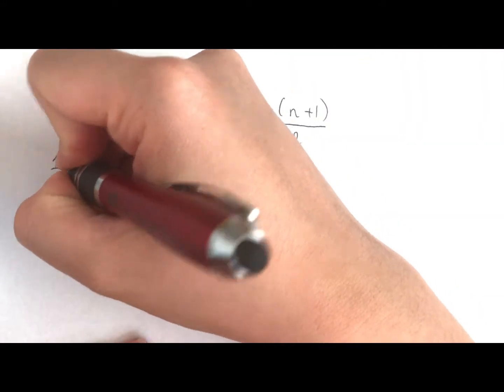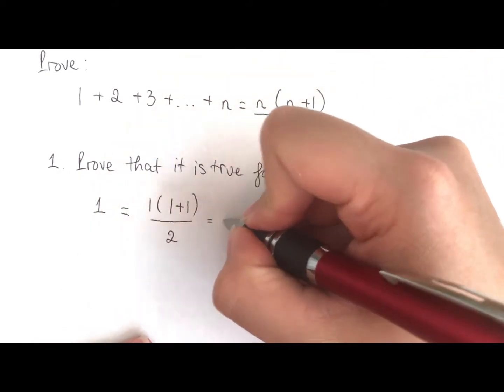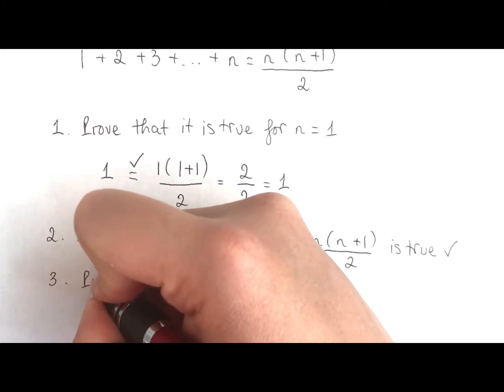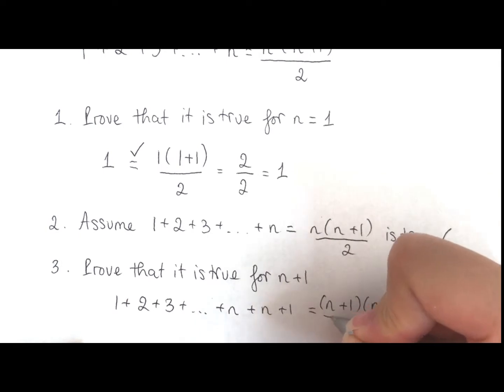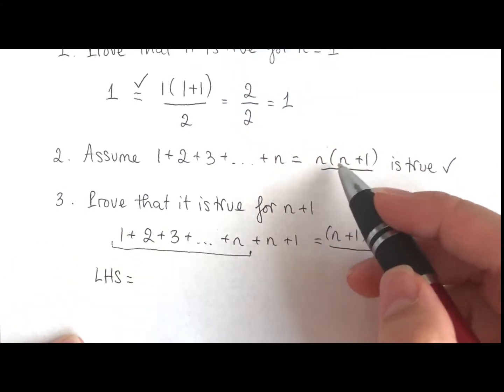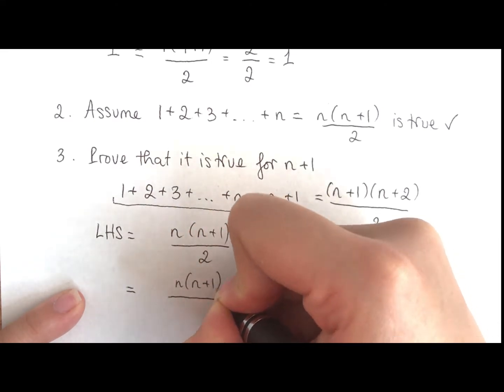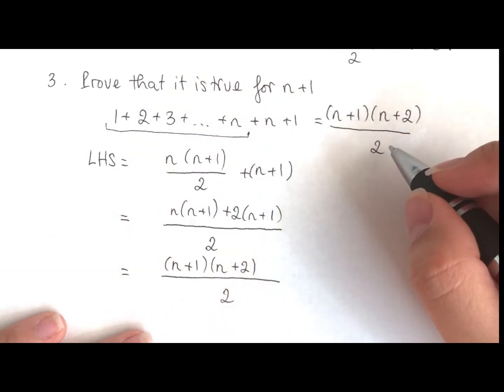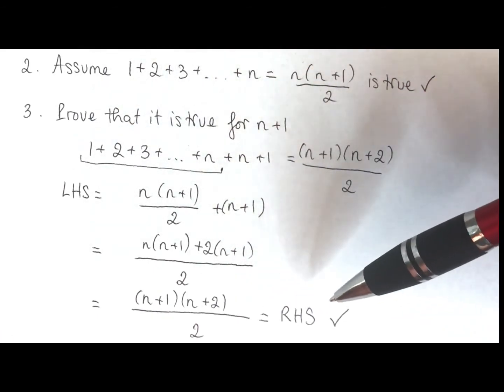Proof by Math Induction in 3 Simple Steps